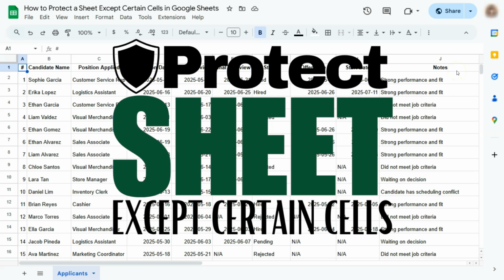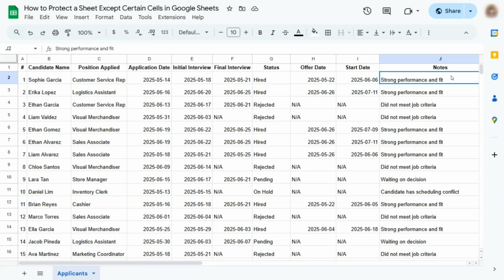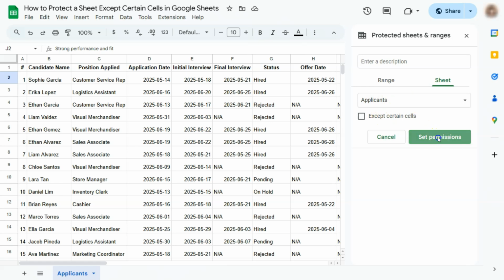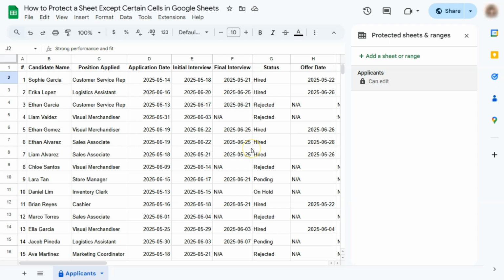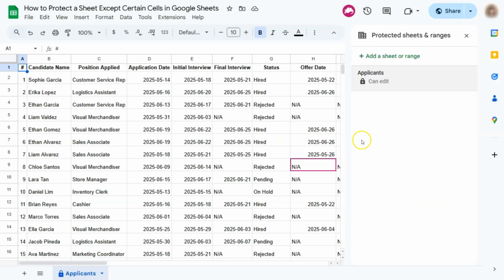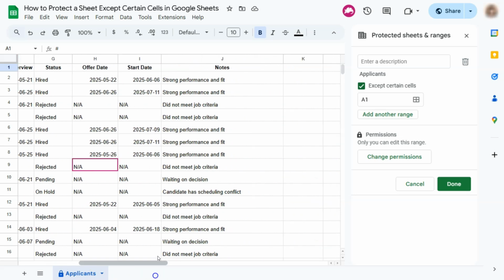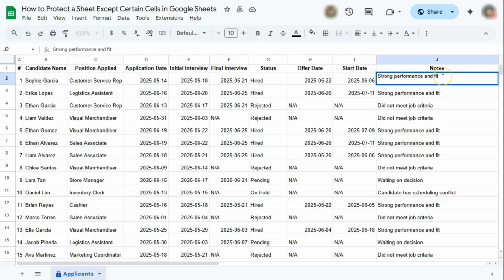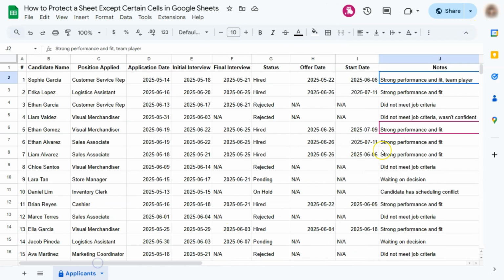How to Protect a Sheet Except Certain Cells in Google Sheets (Protected Sheets)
In this video, learn how to protect an entire sheet in Google Sheets!

This powerful feature is perfect for sharing spreadsheets without risking accidental changes to important data. You'll discover how to lock the whole sheet, then selectively unlock certain cells for input—ideal for forms, templates, and collaborative documents. I’ll walk through setting up permissions, customizing protected ranges, and managing access with ease. Whether you’re working with a team or sharing with others, this method keeps your data safe while staying flexible. Follow along and take control of your sheet’s security like a pro!